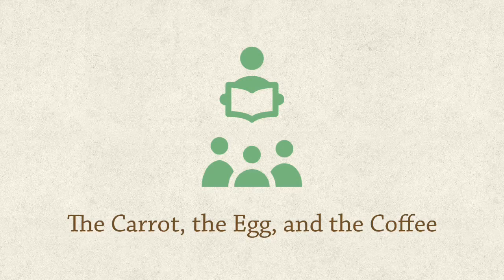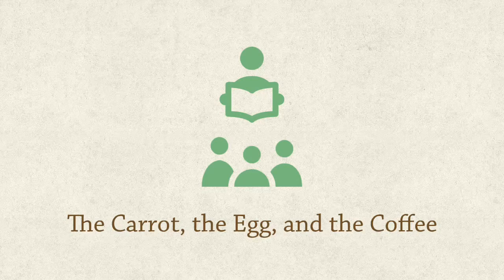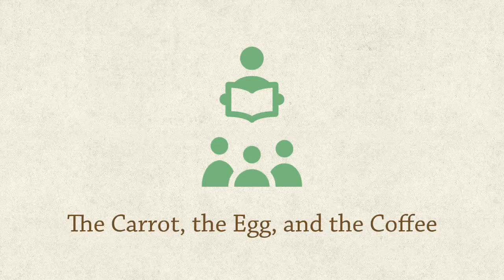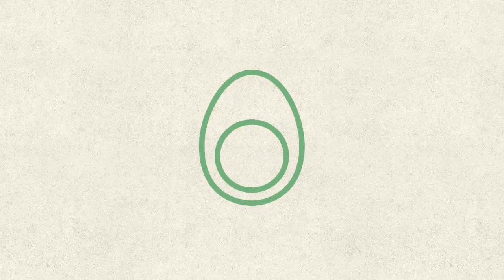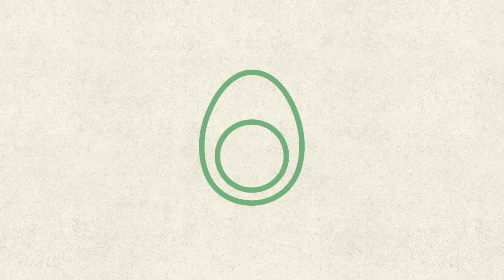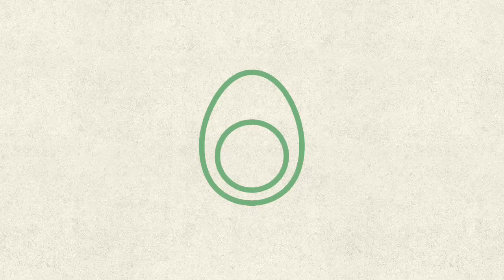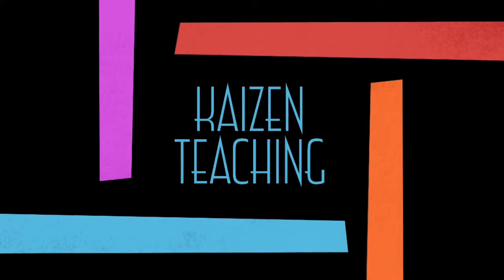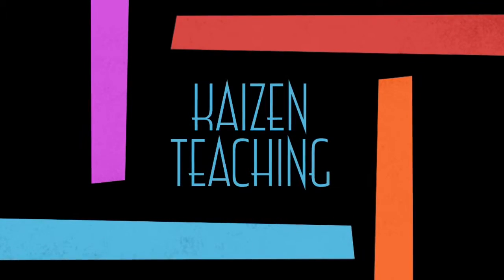The Carrot, the Egg, and the Coffee Beans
A simple story that illustrates how our reaction to situations helps us become the people we are; like it or not.